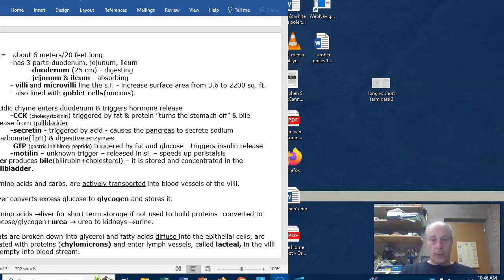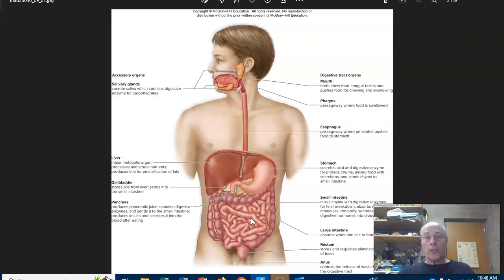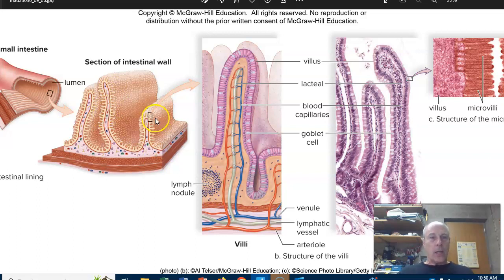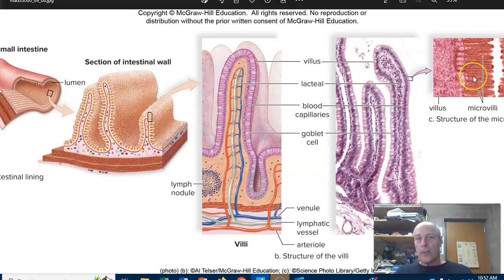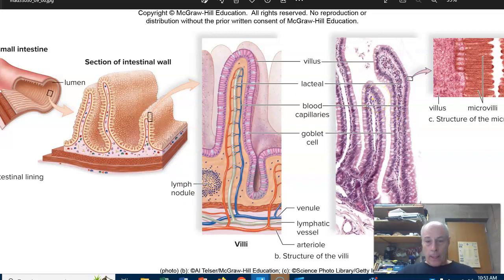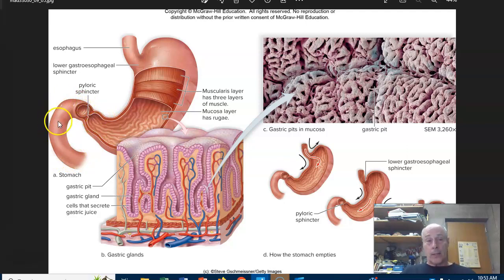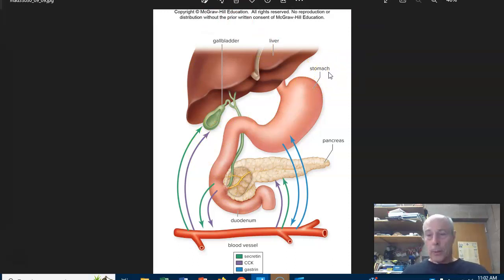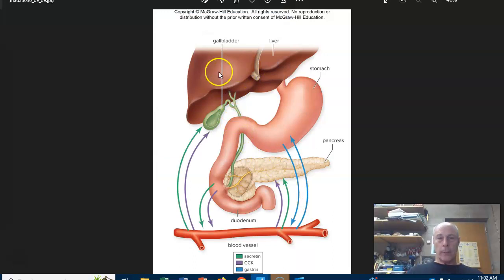The Small Intestine